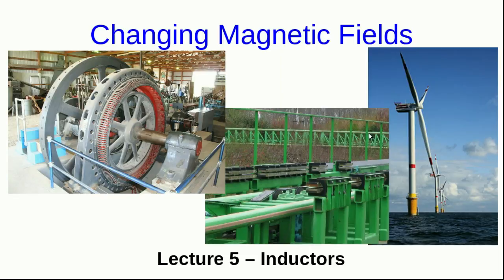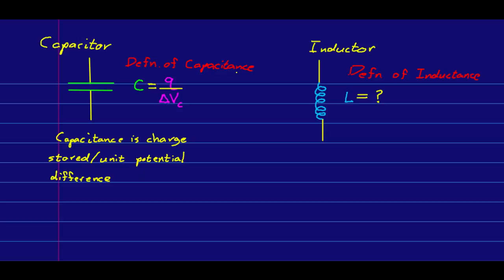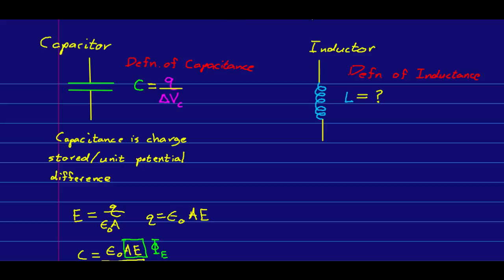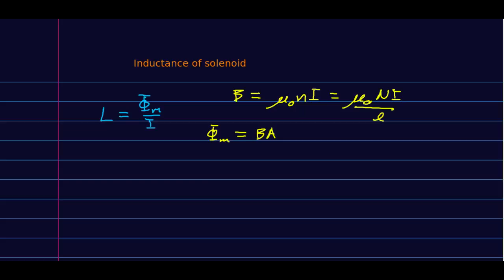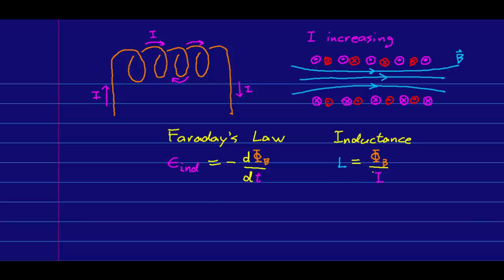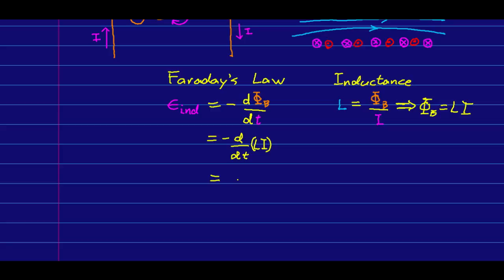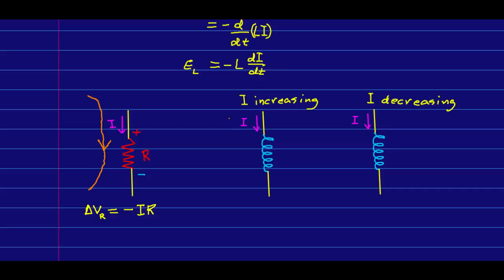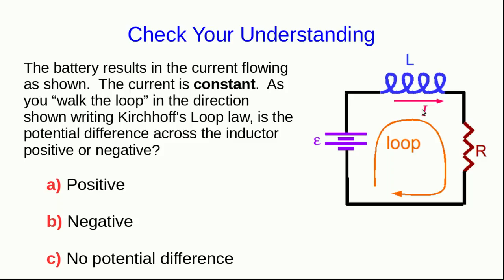CBU PHYS 1204, Changing Magnetic Fields Lecture 5: Inductors (Part 1)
Coils and solenoids play a role in circuits.  When they are circuit elements we call them inductors.